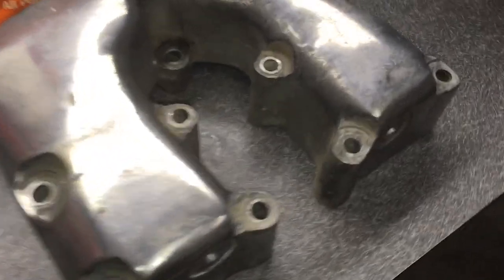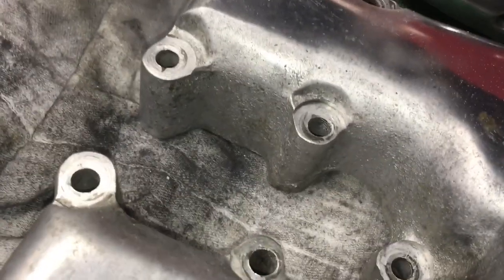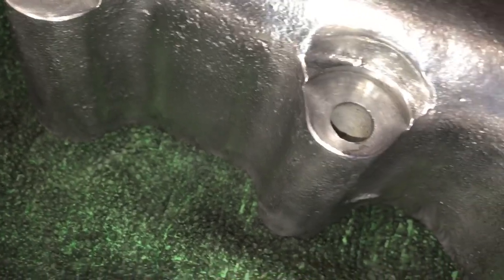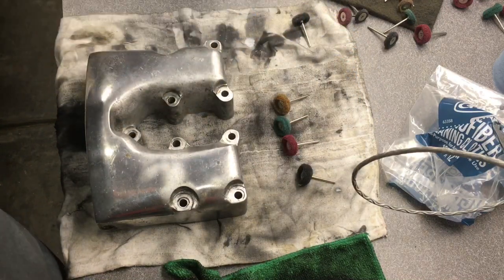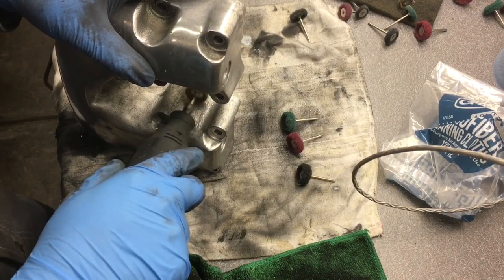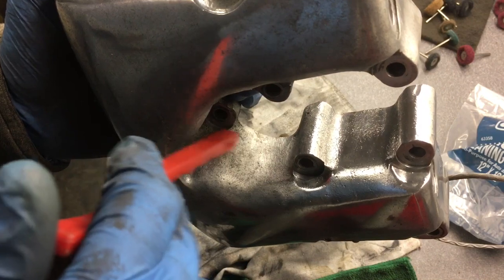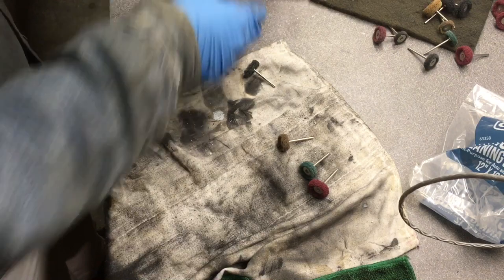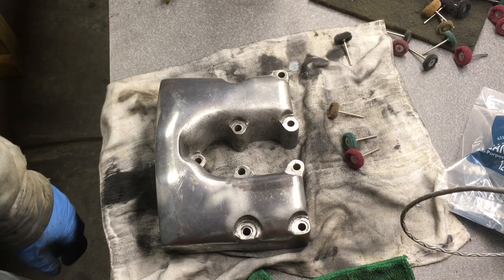Cheap way to Clean and Polish Harley Shovelhead Rocker Boxes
Here is a DIY to clean (baking soda blasting) and then polish Harley Davidson shovelhead rocker boxes.

First time trying baking soda blasting. It worked well, but not as good as I thought it.

Also polishing out the raw casting to smooth it out.

Here’s the video of the wheel I Powder Coated, that you see in this video.

First time restoring a bike from the frame up.

Supplies used.
Drill Warehouse 40Pcs 1" (25mm) Abrasive Wheel Buffing Polishing Wheel Set For Dremel Rotary Tool

ZFE 88pcs Felt Polishing Pad & Polishing Wheel,Point & Mandrel Kit For Dremel Rotary tools

White Diamond Metal Polish with Long Lasting Sealant, 12 fl oz is a cleaner, polisher and protectant all in one. Removes oxidation and discoloration from aluminum, brass, chrome and many other metals